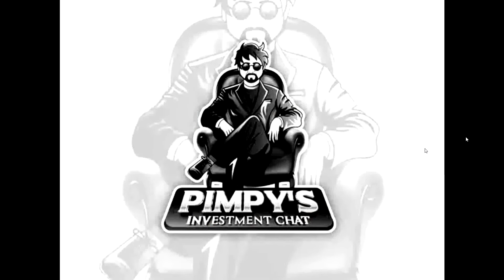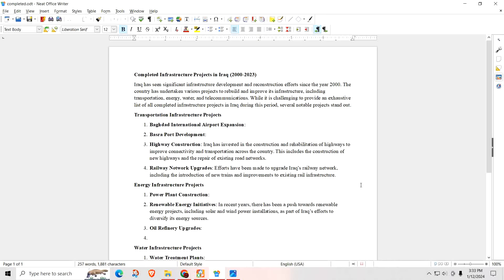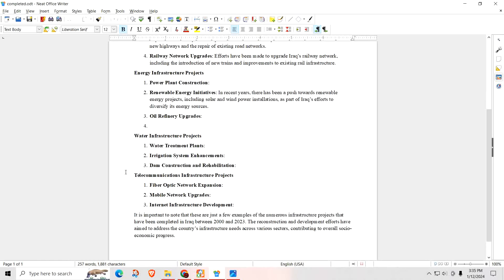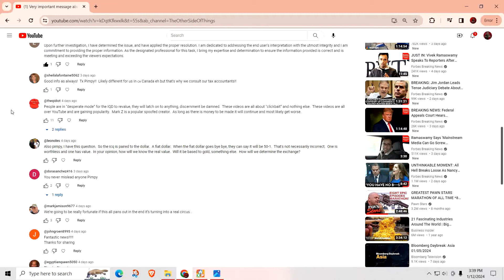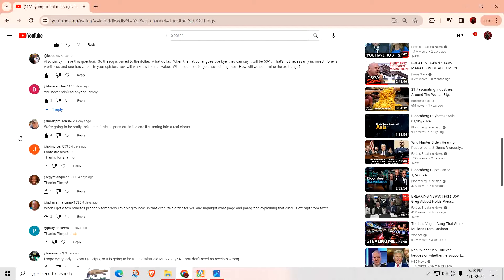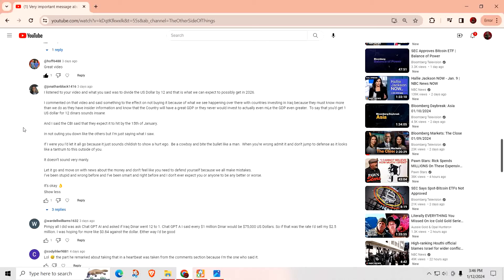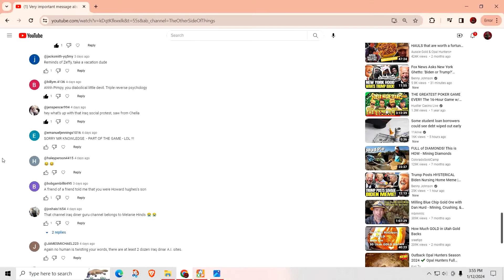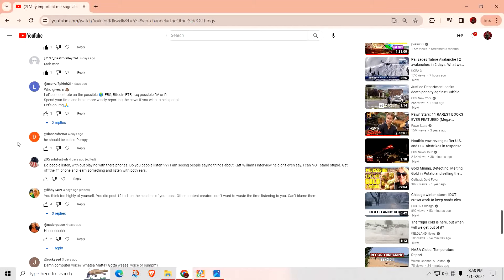Responding to more of your comments 01/12/24 - Million dollar projects with current exchange rate